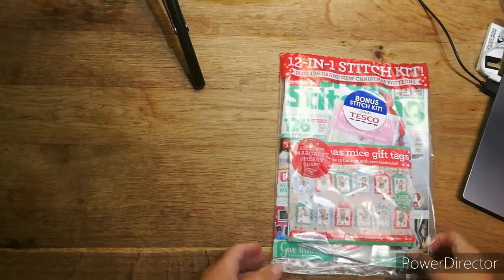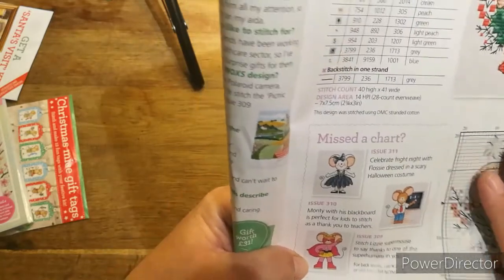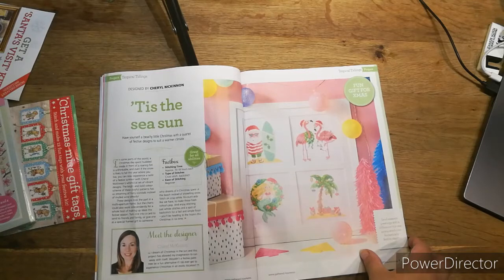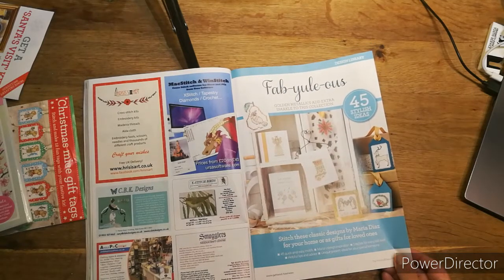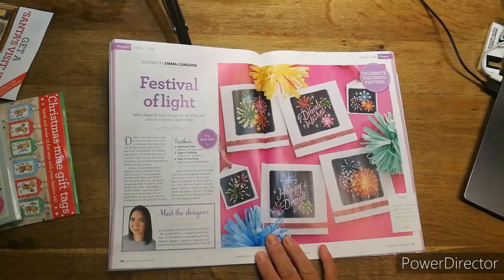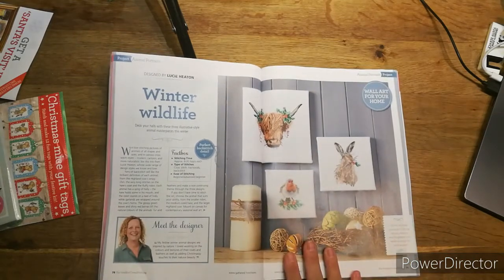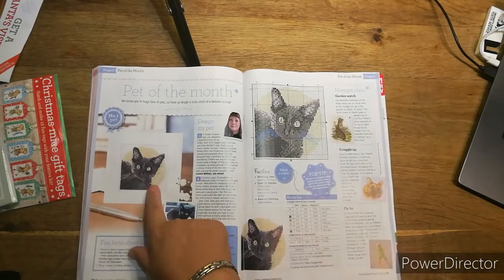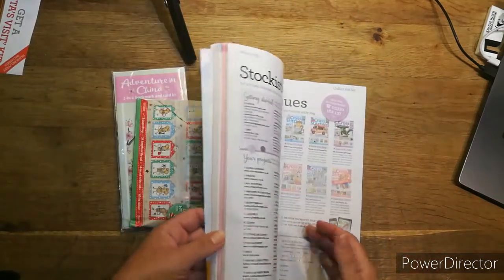Flip through of the World of cross Stitching November addition 2021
World of cross Stitching November addition 2021 flip through

my etsy shop

l
Happy mail form -